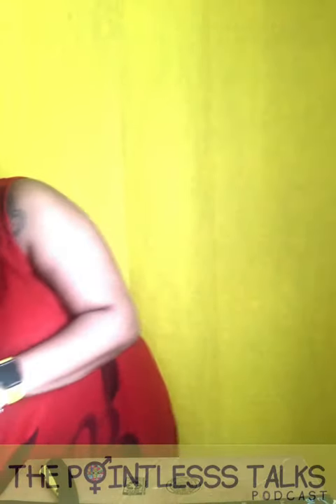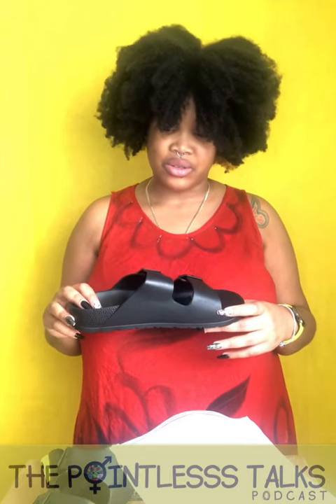Unboxing 16: Threefer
It’s actually a quadfer

Knee pads

And more...